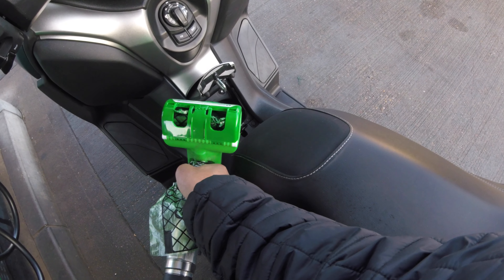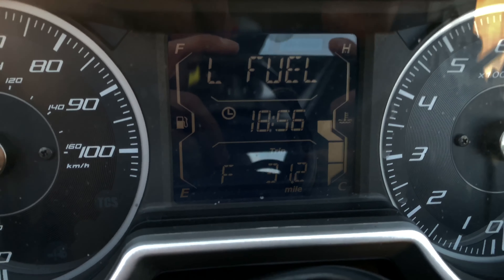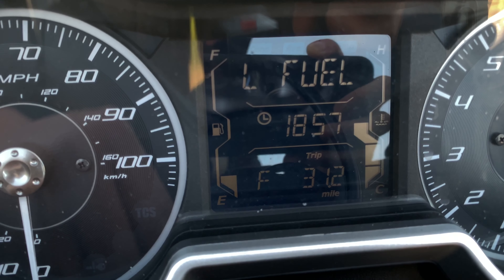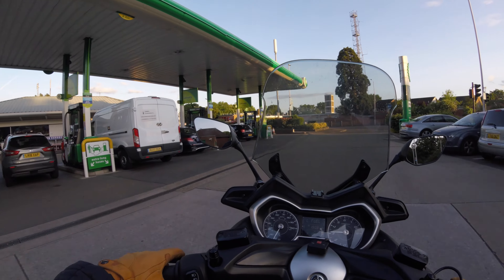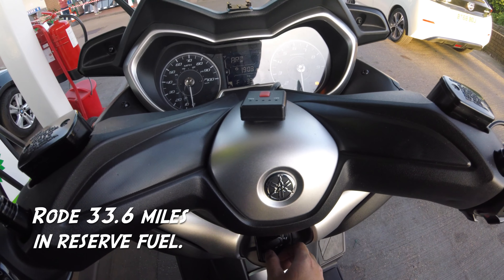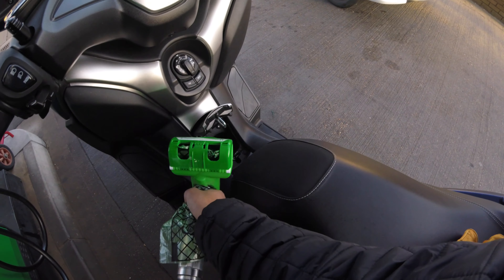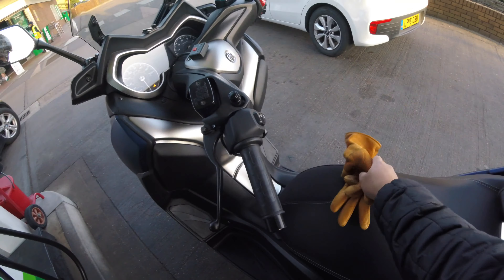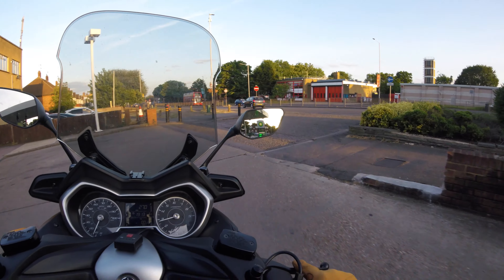Real World XMAX 300 MPG and Petrol/Gas Costs | 4K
What is the range of the Yamaha XMAX 300 in a single tank? Well in today's video, I'll be showing you exactly that. I'll also show you how much it costs with today's petrol prices!

My Gear:
GoPro Hero 8 Black
Polar Pro ND Filters
Rode Smartlav+ Lavalier Microphone for Smartphone
Joby 3K Tripod Kit